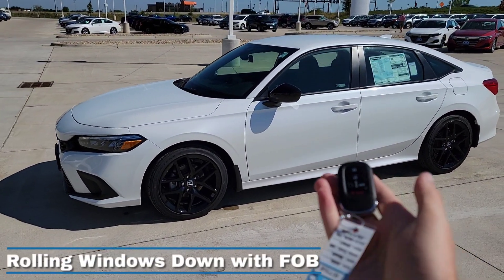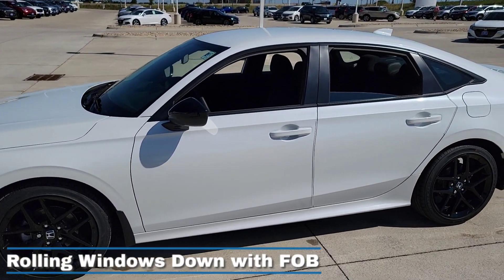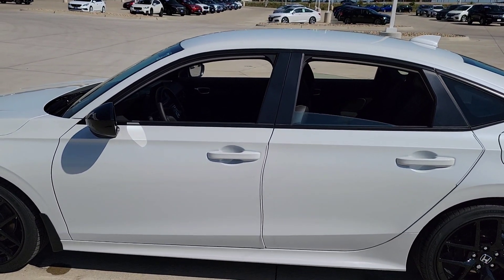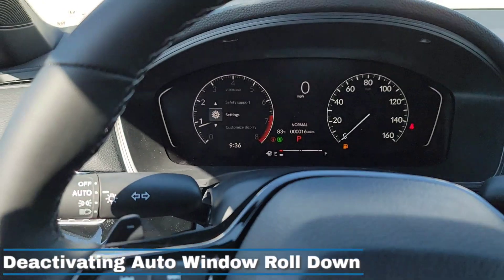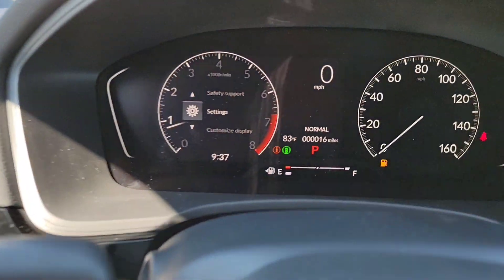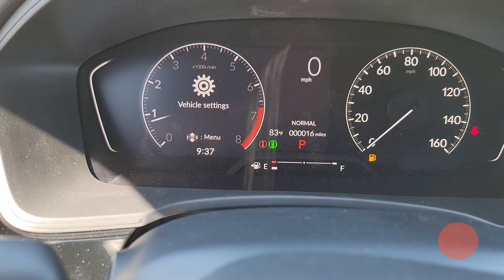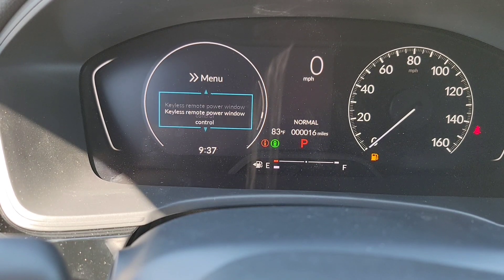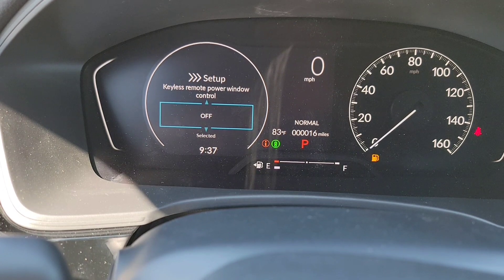Deactivating Fob Auto Window Roll Down with 2022 Honda Civics | 2023 2024 CR-V Pilot Accord HRV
Crazy Honda Chris (Automotive Advisor) in Iowa showing you how to deactivate the auto window roll-down feature on the new 2022 Honda Civics